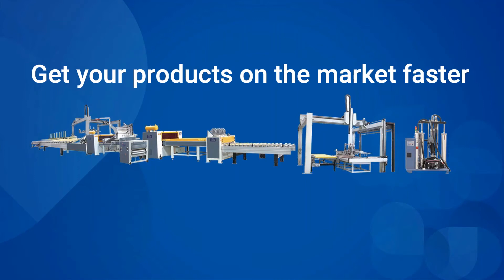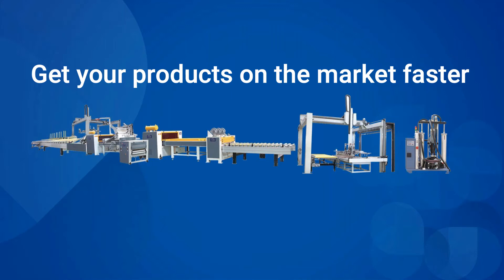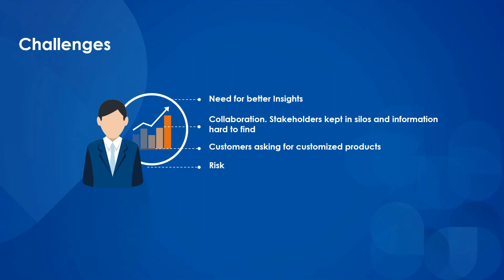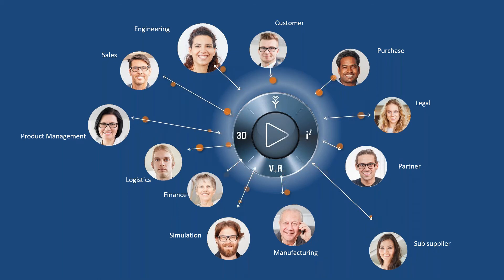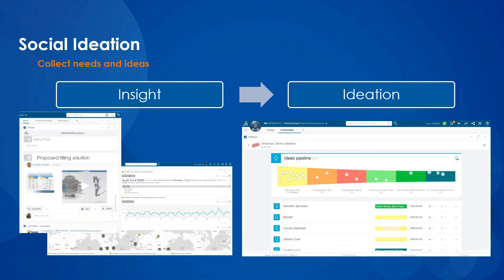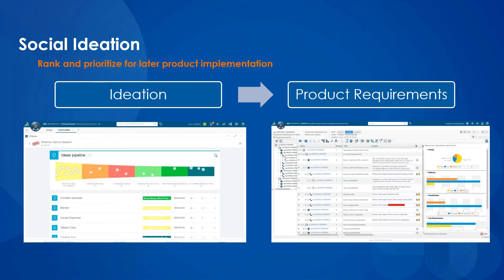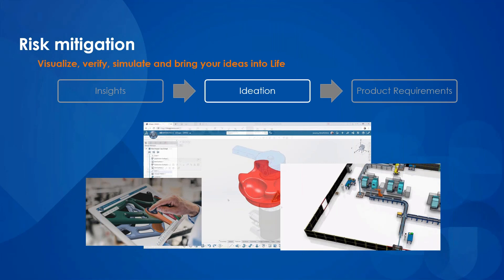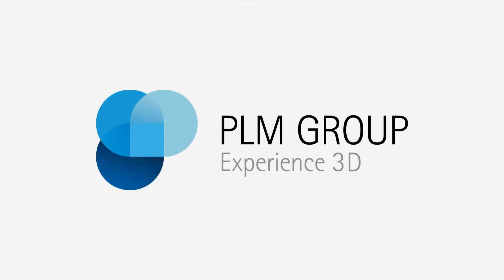How to get your products to the market faster?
When you are trying to introduce new, better and more attractive products to the market, collaboration and communication is key.

Most of you have experienced the huge challenges that follow this part of the process. Teams are often working globally on different systems and Product Managers have difficulties keeping track of all. It is no easy task - but there are solutions to help you.

So, how do you connect everyone to share information?

Join Nicklas Froborg when he covers:
✓ How to connect your product innovation process in one cloud-based environment
✓ How teams can connect instantly – from anywhere and on any device online
✓ How built-in governance can help you follow processes and work together
✓ How to improve communication and enjoy on-time deliveries with full traceability